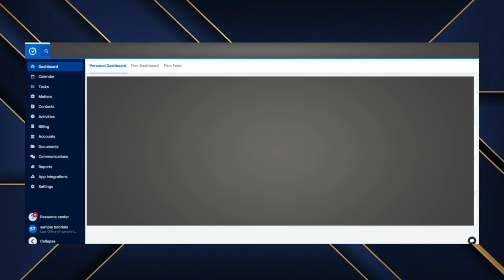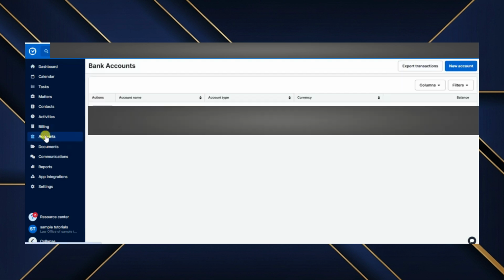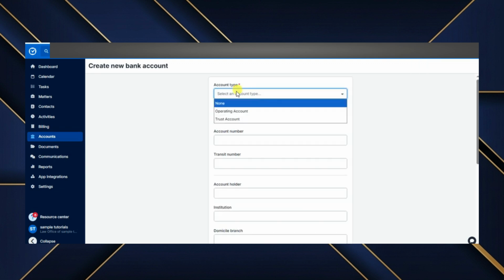IOLTA In Clio Best Method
Learn how to configure DocuSign envelopes so that all parties have read-only access. This tutorial walks you through the process of adjusting recipient actions from 'Needs to Sign' to 'Needs to View' or 'Receives a Copy,' ensuring that both the sender and the recipients can access the document without any signature requirements or editing capabilities. This method is essential for distributing final versions of contracts or informational documents securely through the DocuSign platform.